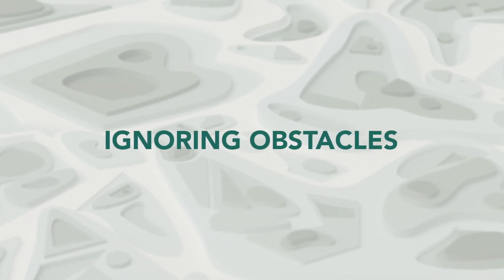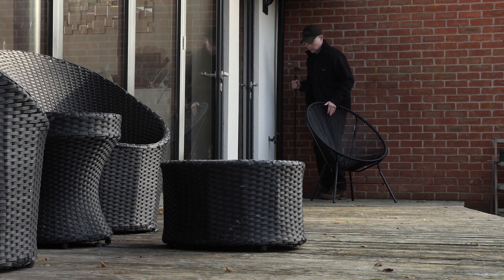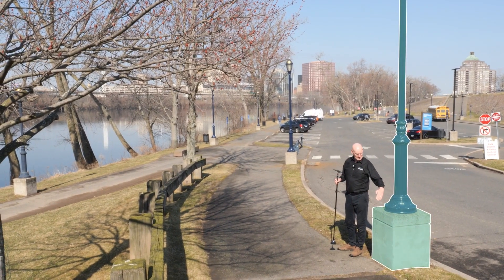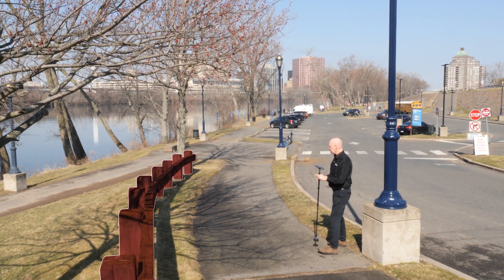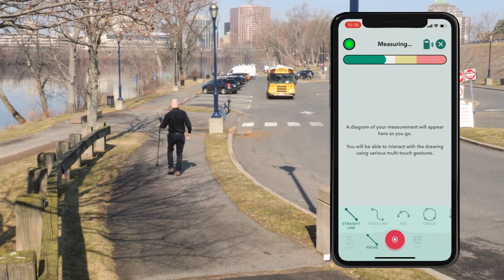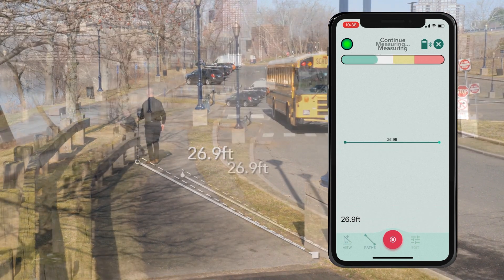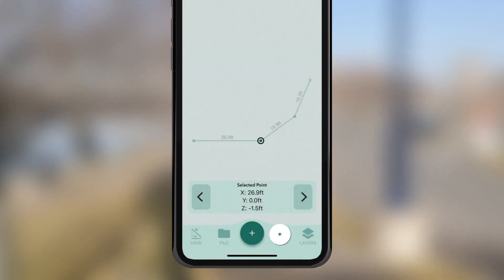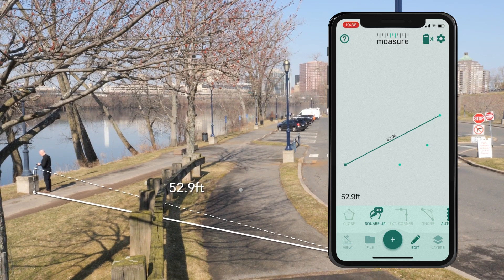Measure Straight Through Obstructions with Moasure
Thanks to its revolutionary motion-measuring technology, Moasure doesn't require line of sight – you can measure around corners and through obstacles such as buildings, trees and bushes.

Simply capture points around the obstacle and use the Moasure app tools to extrapolate a path straight through the obstruction.

Utilizing high-performance motion sensors, Moasure doesn't require GPS or cell phone signal – this portable measuring device can be operated across both flat and uneven terrain, regardless of weather or lighting conditions.